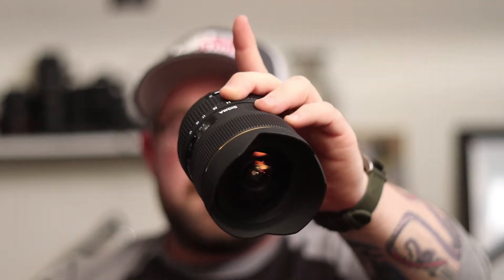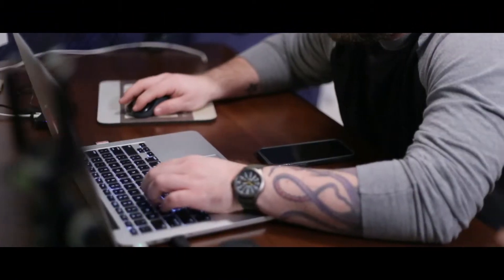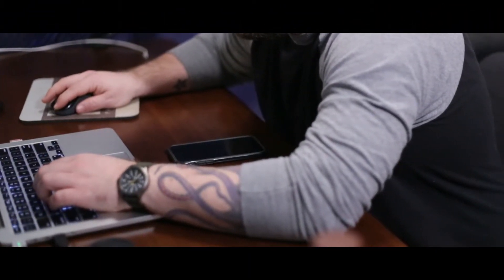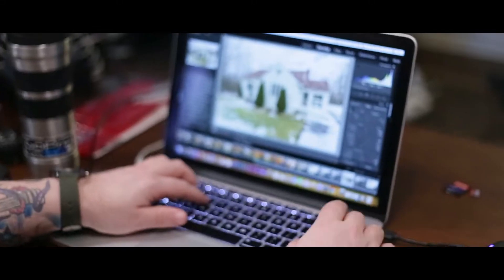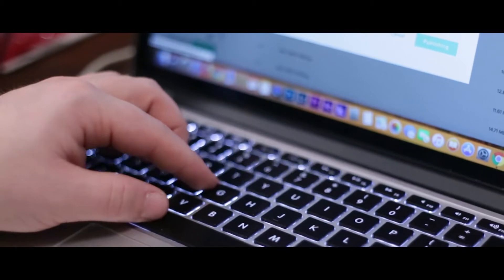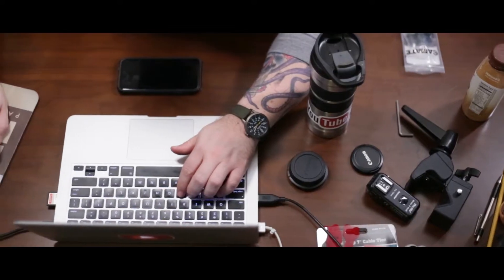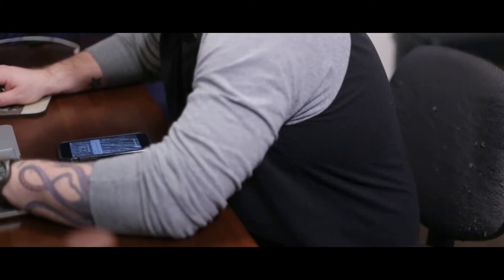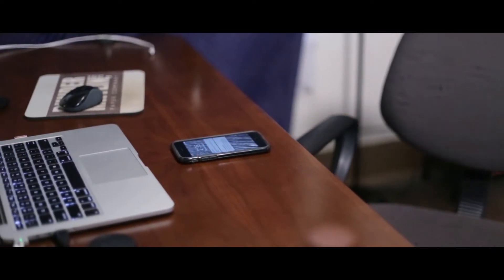Why this ONE LENS will IMPROVE your PHOTOS!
Shop Talk E7! Today we take a look at THE BEST LENS UNDER $100 and WHY YOU NEED IT IN YOUR CAMERA BAG.  This lens will improve your photos drastically. It's the Cheapest and Best quality lens that you can buy!